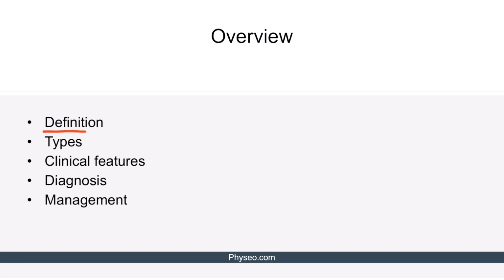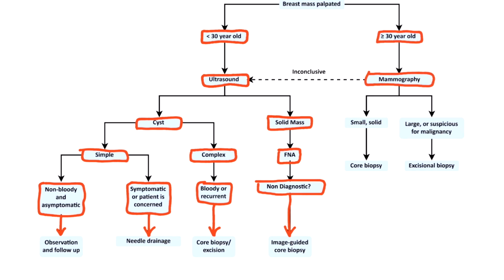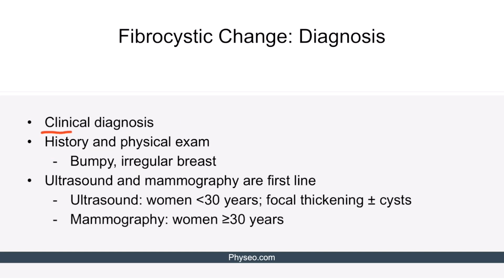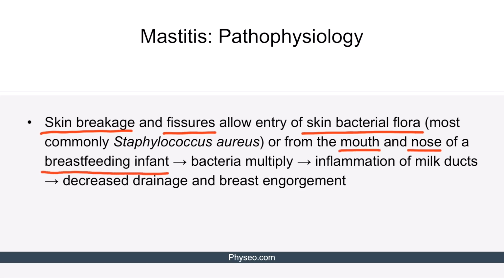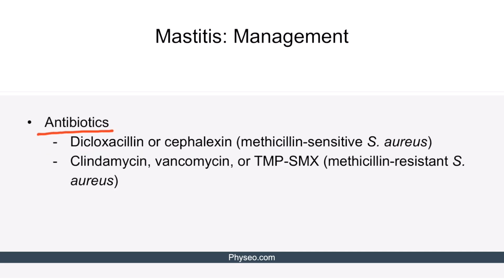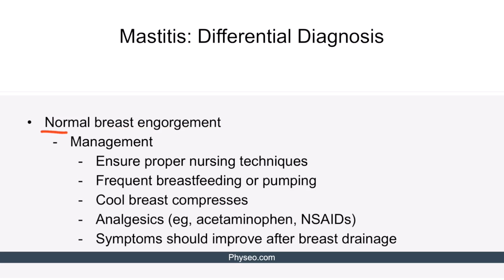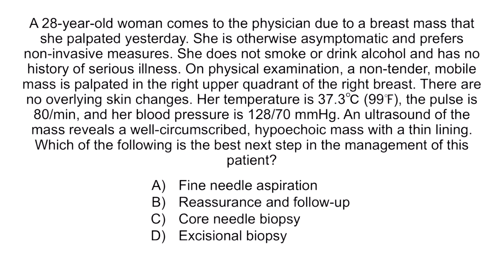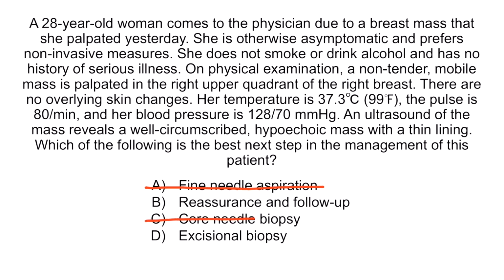Benign Breast Diseases: Cysts, Fibrocystic. Change | Mastitis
Cysts: Types

Simple cyst

- Has thin and regular lining

Completely fluid-filled

Complex cyst

Has thick and irregular lining

May contain solid content or debris

Fibrocystic changes